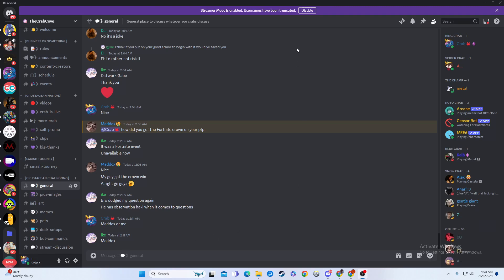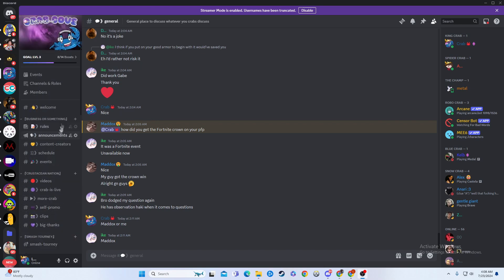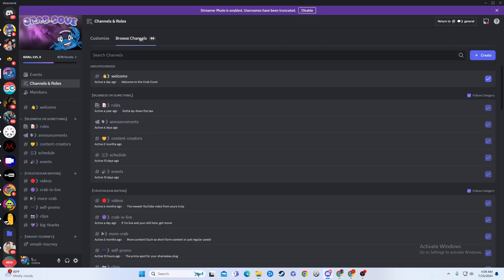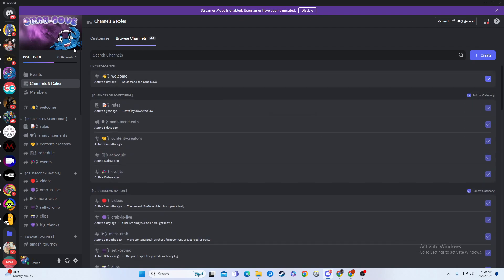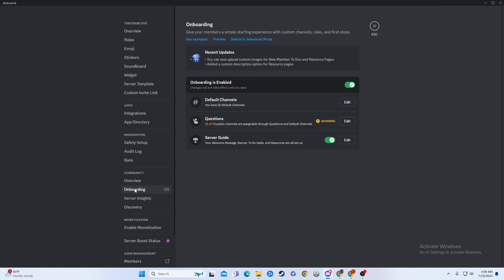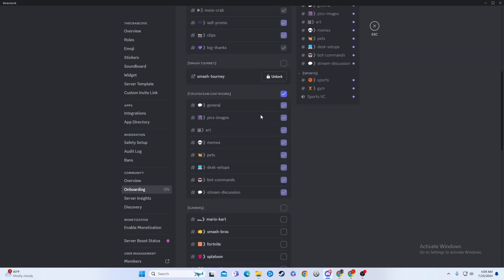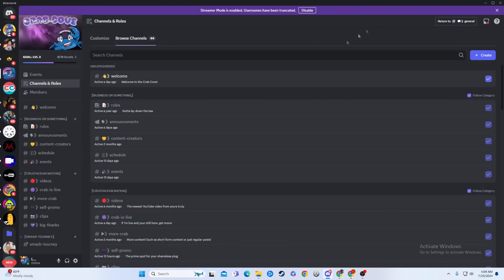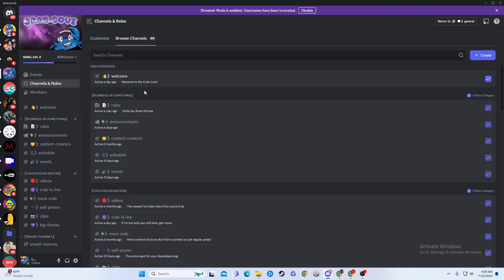How to Find & Use the Browse Channels Option in Discord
Learn how to easily find and use the Browse Channels option in Discord with this step-by-step tutorial. Discover new communities and join in on the conversation!